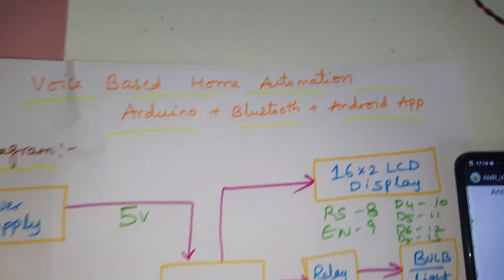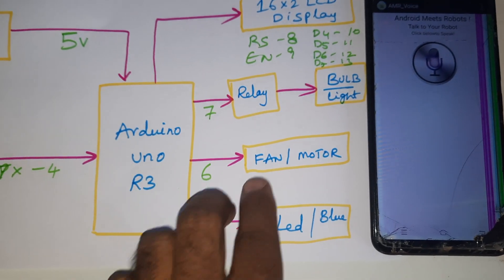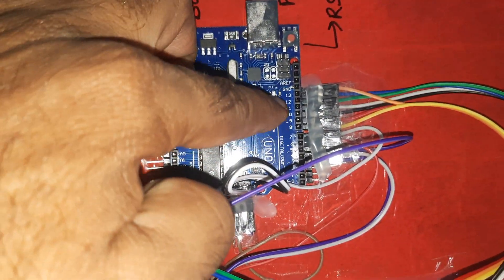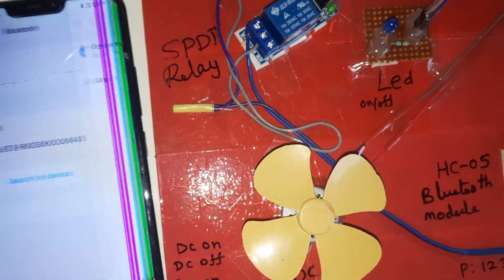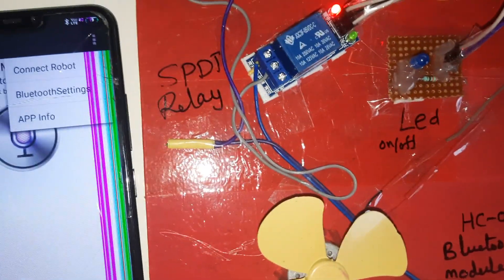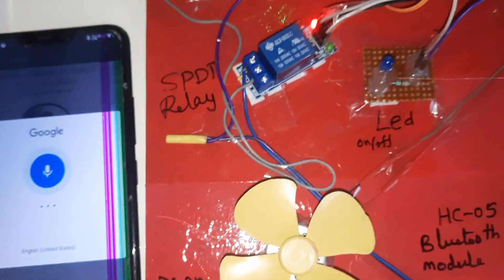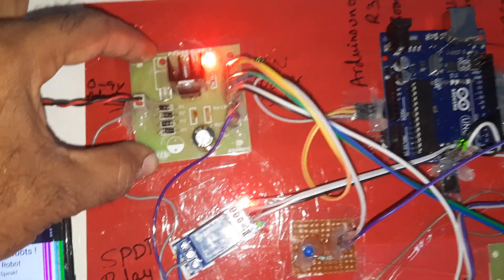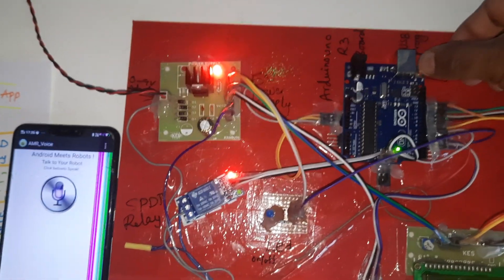Building a Voice Controlled Home Automation with Arduino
Voice Controlled Home Automation | Building a Voice Controlled Home Automation with Arduino
1. Project Abstract / Synopsis
2. Project Related Datasheets of Each Component
3. Project Sample Report / Documentation
4. Project Kit Circuit / Schematic Diagram
5. Project Kit Working Software Code
6. Project Related Software Compilers
7. Project Related Sample PPT’s
8. Project Kit Photos
9. Project Kit Working Video links
Home Automation: Control your home with voice | Voice-Controlled Smart Home Automation | Voice recognition based wireless home automation system | DIY Voice Controlled Home Automation with Arduino.

1. Voice Controlled Home Automation System | App Based,

2. Voice Recognition System Home Automation,

3. Voice Controlled Home Automation using Raspberry Pi,

4. Voice Control Home Automation: 5 Steps,

5. Voice recognition based wireless home automation system,

6. Voice Controlled Home Automation Using Arduino (Android App + Bluetooth),

7. Voice Recognition System Home Automation Using Arduino (Android App + Bluetooth),

8. Voice Recognition Based Wireless Home Automation Using Arduino (Bluetooth + Android App),

9. Control Home Appliance From Internet Using Arduino and WiFi,

10. Home Automation Using Arduino With Wifi, Bluetooth and IR,

11. voice controlled home automation ieee paper,

12. voice controlled home automation ppt,

13. voice controlled home automation using arduino circuit diagram,

14. voice controlled home automation using arduino and bluetooth,

15. voice controlled home automation using arduino project report pdf,

16. voice controlled home automation using arduino code,

17. voice activated home automation using arduino,

18. voice activated home automation using arduino (bluetooth + android),

19. wireless home automation project,

20. best home automation system 2020,

21. best home automation system 2019,

22. home automation using iot ppt,

23. wifi based home automation using arduino,

24. home automation using iot project,

25. iot based home automation using nodemcu,

26. home automation using iot block diagram,

27. Voice Control Home Automation System Using Arduino and,

28. Voice Controlled Home Automation - Nevon Projects,

29. Voice Controlled Home Automation System - Electronics,

30. Voice Control Home Automation: 5 Steps,

31. How to make voice control home automation system using,

32. Voice Controlled Home Automation,

33. Voice controlled home automation project,

34. How to Make Voice Control Home Automation System using,

35. Voice Controlled Home Automation - Nevon Projects,

36. Simple Voice Controlled Home Automation,

37. Home Automation Voice Control Using Arduino Uno and,

38. 5 of the best voice controlled home automation software,

39. Voice Recognition Based Wireless Home Automation System,

40. Voice Activated Home Automation Using Arduino (Bluetooth +,

41. voice controlled home automation system using arduino,

42. Design of an Intelligent Voice Controlled Home Automation,

43. Voice controlled home automation using Arduino - Gadgetronicx,

44. Voice Controlled Home Automation Using Arduino,

45. How to make Voice Controlled Home Automation System | DIY,

46. Voice Controlled Home Automation,

47. How To: Voice Controlled Home Automation | Electronics For,

48. Voice Recognition Based Home Automation,

49. Build Your Own Voice-Activated Home Automation System,

50. voice based home appliance control,